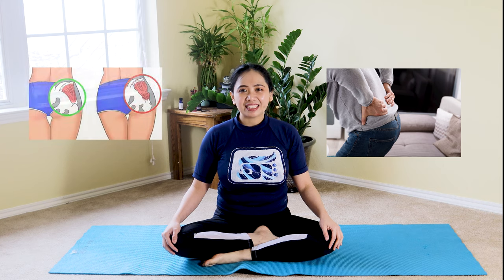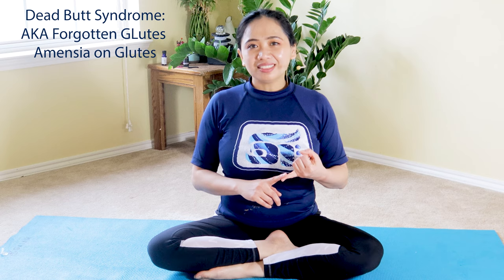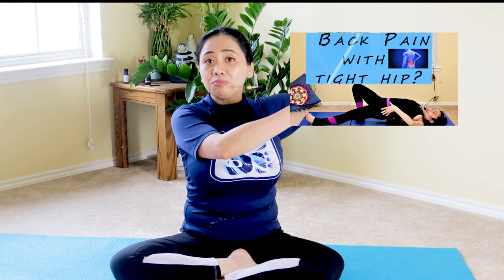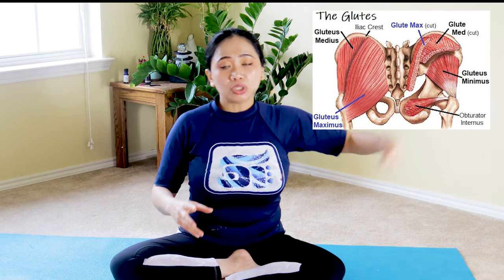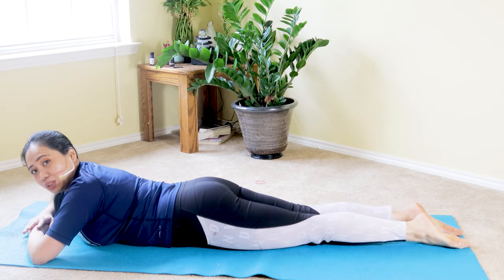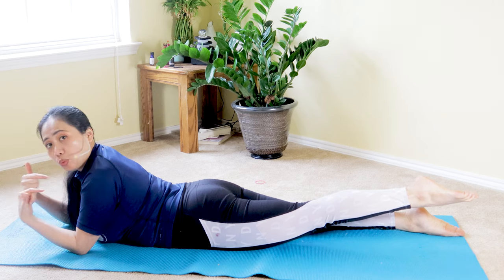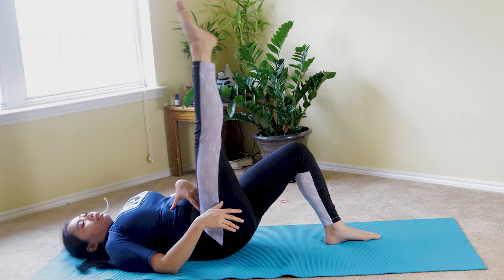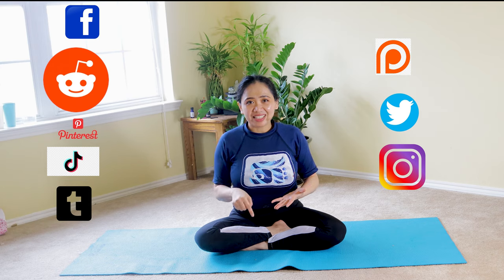Dead Butt Syndrome? Gentle Pilates Yoga Physio Program Fix!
Have you been sitting a lot lately?  If you spend hours a day sitting and not getting up frequently to stand, walk, or otherwise move around, you may have experienced a problem commonly known as “dead butt syndrome” (DBS).This is a gentle Pilates Yoga Physio Program Fix!
The clinical term for this condition is gluteus medius tendinopathy, though it’s also often referred to as gluteal amnesia.
As you might expect from its common name, the condition results from the gluteal muscles essentially “forgetting” their main purpose: supporting the pelvis and keeping your body in proper alignment.
Moving more and sitting less can help prevent or treat dead butt syndrome,
After sitting for a long time, the gluteal muscles (glutes) in your buttocks can feel numb or even a little sore. But walking and some mild stretching can bring them back to life fairly quickly.
In more serious cases, the symptoms of dead butt syndrome can cause pain and stiffness elsewhere.

A loss of strength in your glutes and hip flexors can also occur if DBS isn’t treated. If one hip in particular is affected, it may hurt just by lying down on that side.

DBS can even lead to inflammation of the hip bursa, a fluid-filled sac that eases movement within the hip joint. Other signs of bursitis (bursa inflammation) include pain and swelling around the affected area.

Pain in your lower legs can also result because of balance and gait problems triggered by DBS symptoms.

Hip flexors are muscles that run from your lower back, through your pelvis, and across the front of your thigh. They’re responsible for moving your legs when you walk, run, and climb stairs.

If the hip flexors aren’t stretched, just taking a brisk walk can trigger an episode of dead butt syndrome. Allowing your hip flexors to tighten and your gluteal muscles to lengthen can lead to inflammation of the gluteal medius tendons.

The gluteal medius is one of the smaller muscles in the buttocks, and the tendons that support it are vulnerable to this kind of injury.

Interestingly, people who run a lot are at a higher risk of DBS if they spend too much of their non-running time at a desk.

The proper treatment for dead butt syndrome will depend on how far it has progressed and on your physical activity goals. If you’re a runner trying to get back on track as soon as possible, you’ll want to work closely with a sports medicine specialist to return to action safely.
The simplest preventive strategy for dead butt syndrome is to break up long periods of sitting with periodic walks.
If you need a reminder, set a timer on your phone or computer to alert you every hour or half hour. The movement will stimulate blood flow to the tight areas and revive your “dead butt.”
In general, try to take the stairs as often as possible. Not only does this activate the muscles and tendons affected by DBS, but it’s a good weight-bearing and cardiovascular workout.